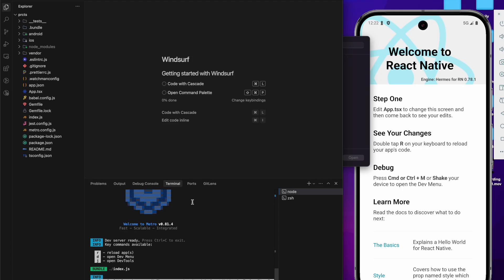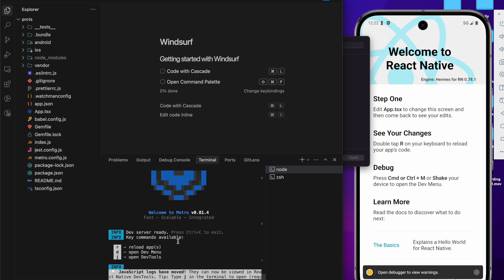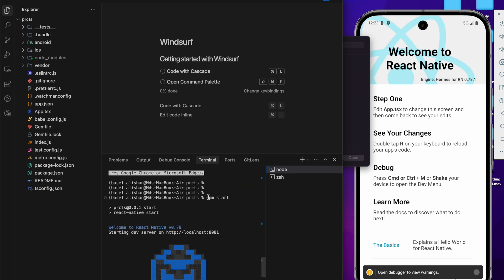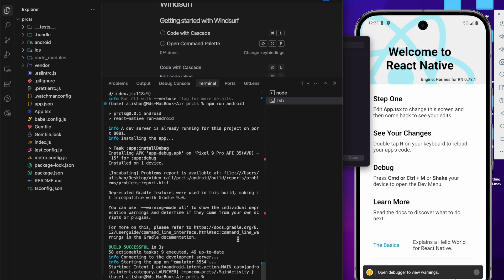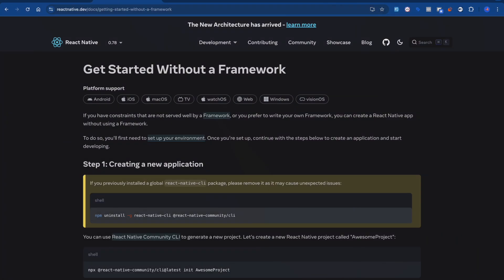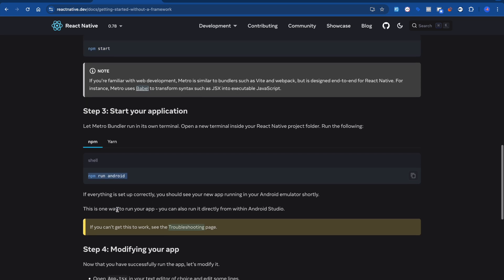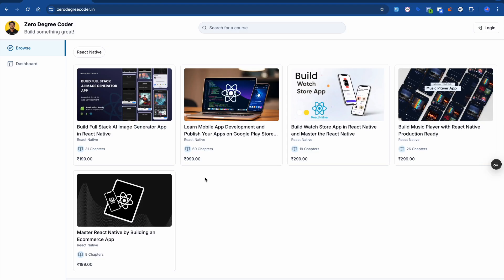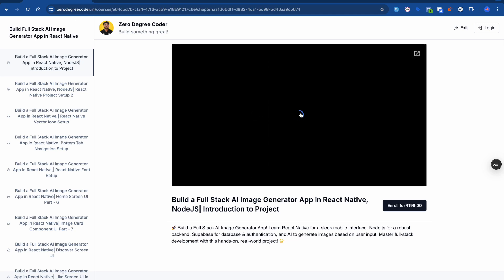🚀 Fix npm start Not Showing a & i in React Native CLI | Run Android & iOS Easily! 🔥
Is your React Native CLI missing the a (Android) and i (iOS) commands when running npm start? 😱 Don’t worry! In this step-by-step guide, I’ll show you how to fix it fast so you can run your React Native app smoothly on both Android and iOS.

🔧 What You’ll Learn:
✅ Why npm start isn’t showing a & i commands
✅ How to fix and restore missing commands
✅ The right way to start & run your React Native app

📌 Fix Commands Used in This Video:

npx react-native start
npm start --reset-cache
npx react-native run-android
npx react-native run-ios